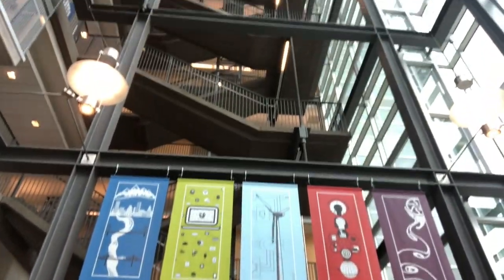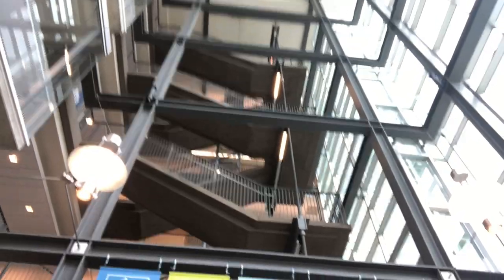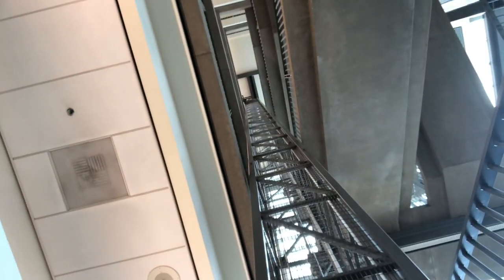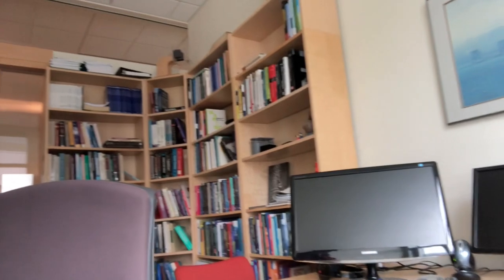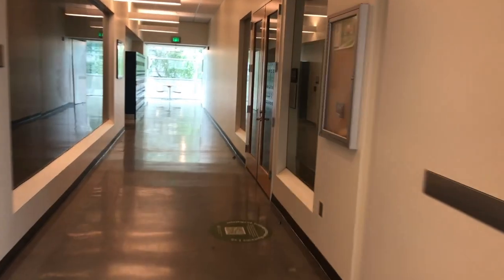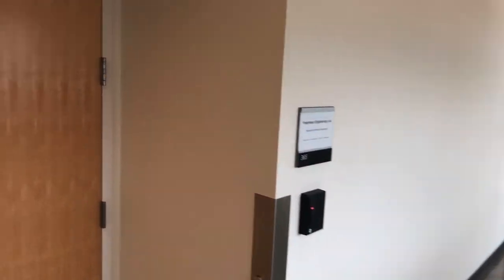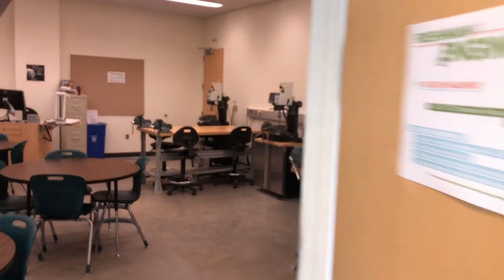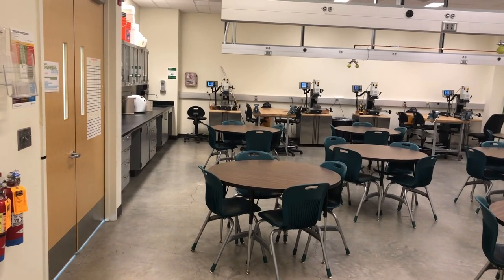Introduction to the Engineering Building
This is a tour of some features of the Engineering Building at Portland State for participants in Invention Bootcamp 2020.